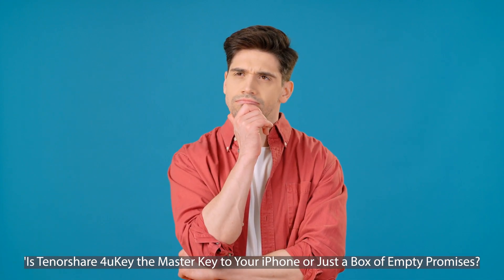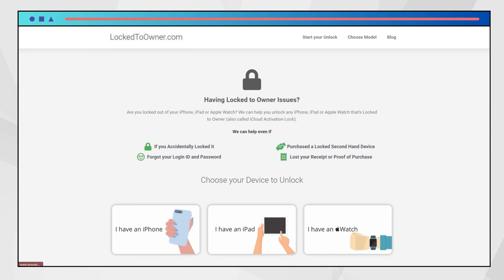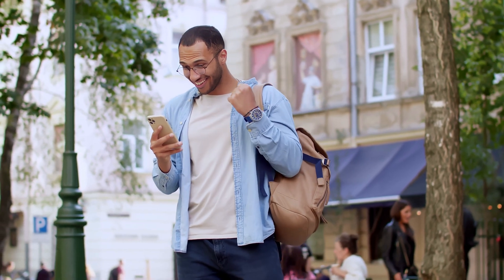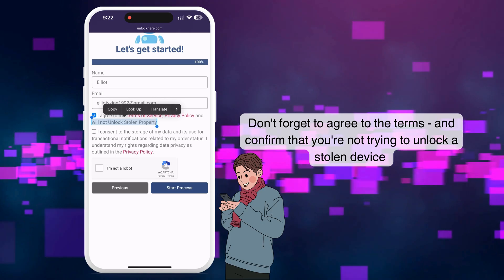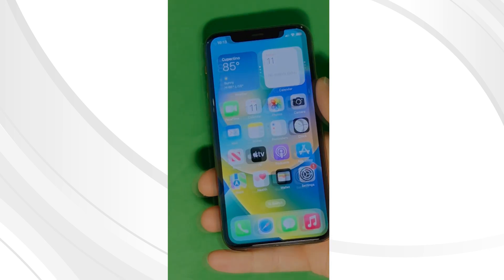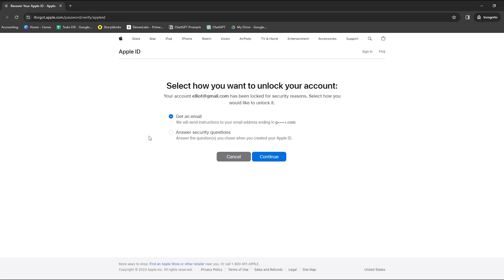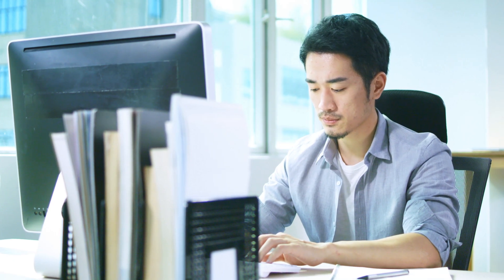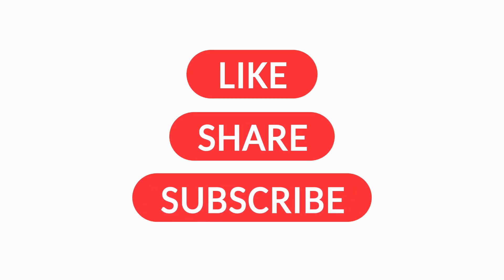Does Tenorshare 4uKey Really Unlock iCloud?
Does Tenorshare 4ukKey really unlock your iCloud Activation Locked Device? Are you facing the iCloud lock on your iPhone or your iPad? Whether it's your iPhone, iPad, or Apple Watch, we've got you covered. In this video, we're going to solve the problem that's been bothering you for far too long. Say goodbye to the frustration of being locked out and hello to the freedom of accessing your device effortlessly.

Let's dive right into the heart of the matter. We all know how it feels to be locked out of our iPhones or other Apple gadgets. It's not just inconvenient; it can be downright maddening! But worry not, because we're here to help you understand the solution without any fancy jargon or technical mumbo-jumbo. We're just like you, talking to our friends about common problems and how to solve them.

So why is getting locked out such a big deal? Well, it can disrupt your daily routine, keep you from accessing important information, and create a sense of helplessness. But don't despair – we're about to show you how to regain control!

Now, let's give you a sneak peek of what's in store without giving away all our secrets. In this video, we'll share multiple methods to resolve your lockout issue. We want you to be prepared for any situation, so we'll cover a range of scenarios without revealing too much right now.

It's Meant for Those Who Legitimately Own Their Device and Have Simply Forgotten Their Access Info. We Do Not Encourage or Support Unlawful Actions such as Bypassing Security on Stolen Devices. Respect the Law and Other's Rights. Our Video Adheres to YouTube's Guidelines and Community Standards!

Before we wrap things up, we want to express our sincere gratitude for watching this video. Your support means the world to us!

Chapters:
0:00 Introduction
0:35 Disclaimer
0:45 Unlock Services
1:55 Giveaway
2:20 Unlocking Process
5:00 Other Methods
6:45 Best Tools